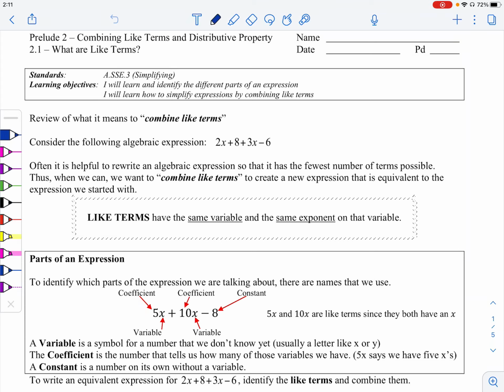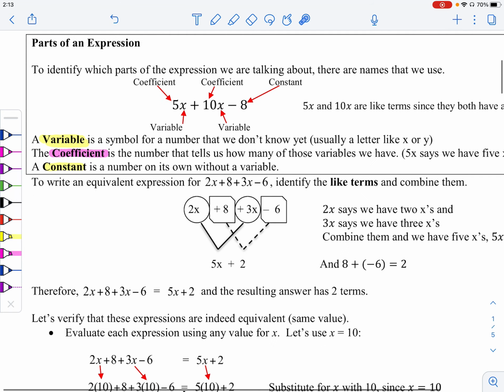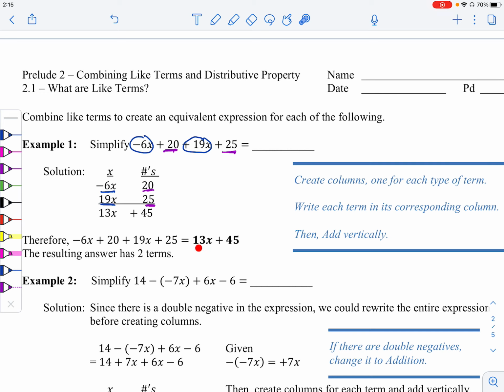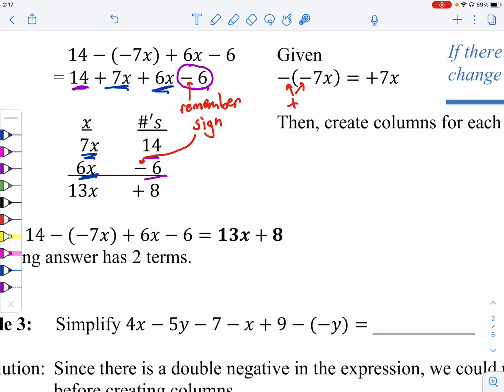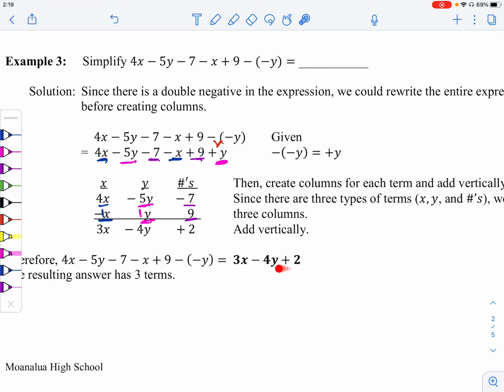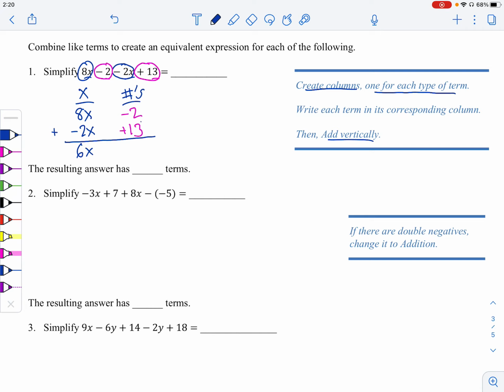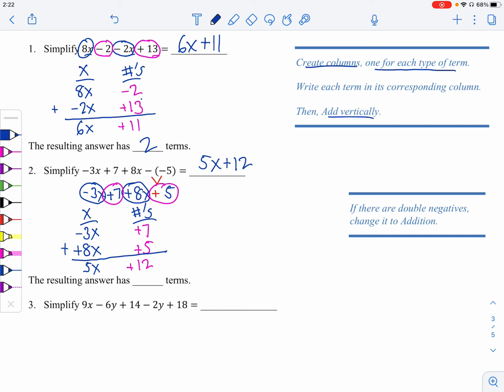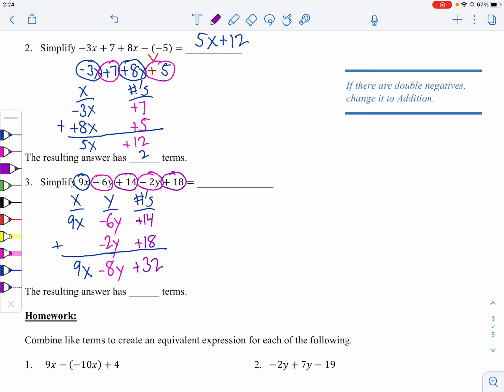2.1 Whar are Like Terms?